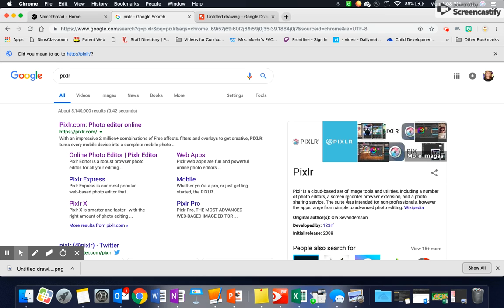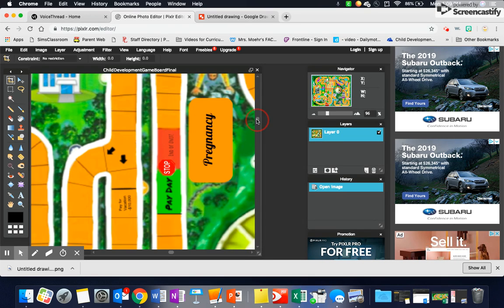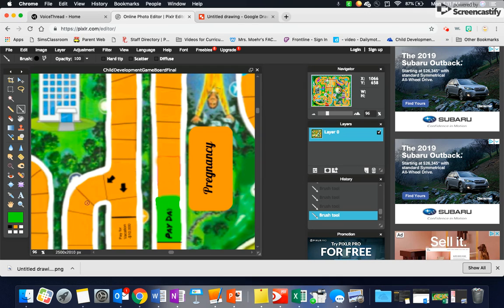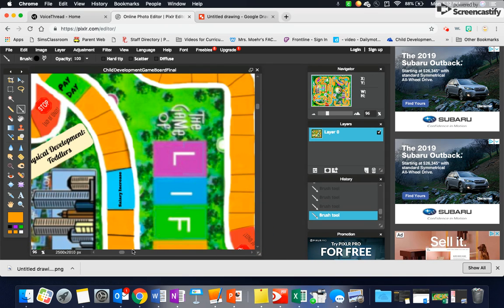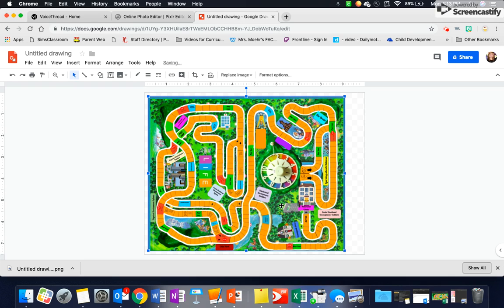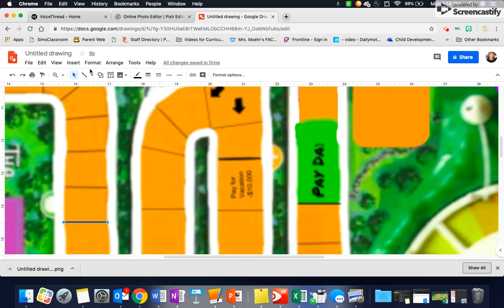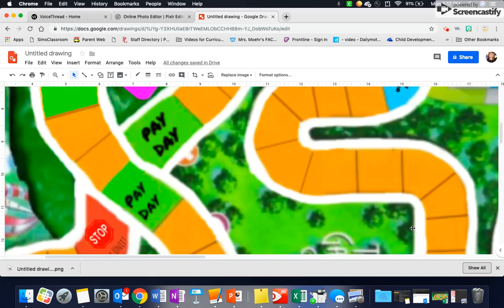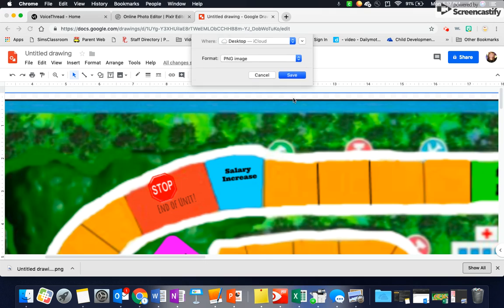Editing the Game of Life to fit your Classroom Needs Part 2: Editing the Game Board